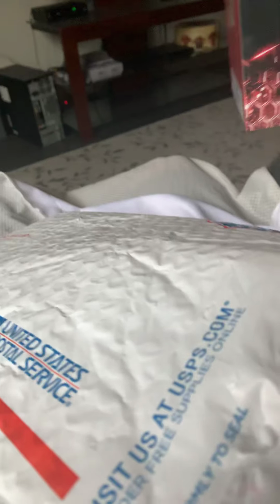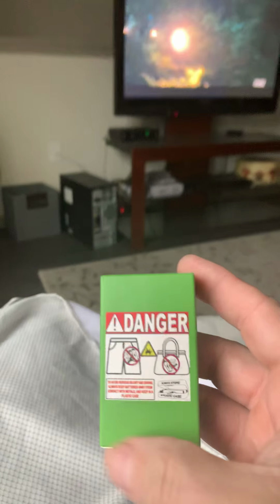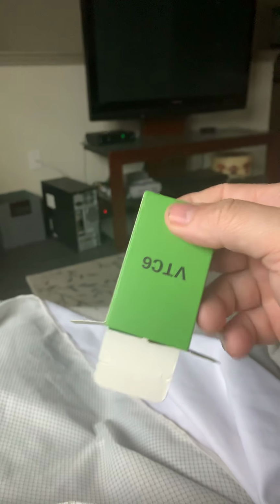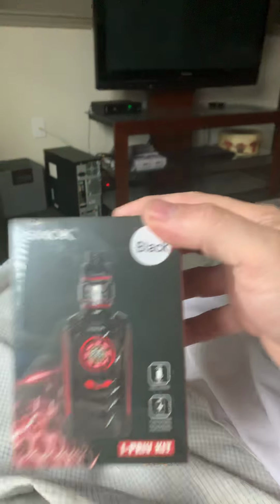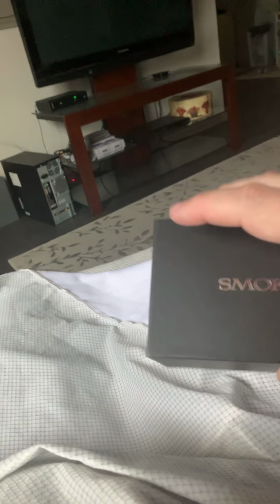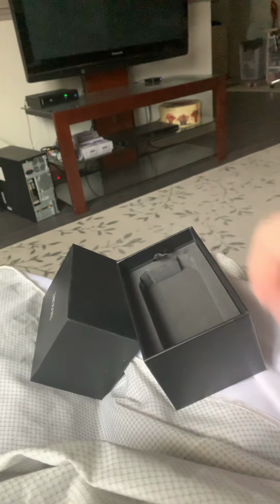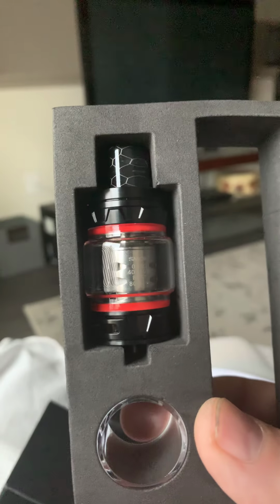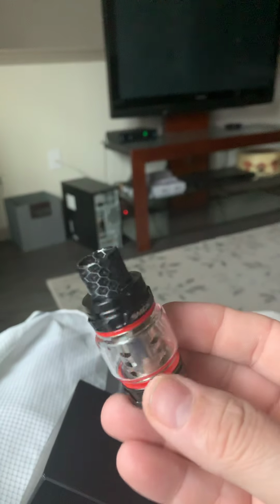Smoke I-Priv Kit Unboxing